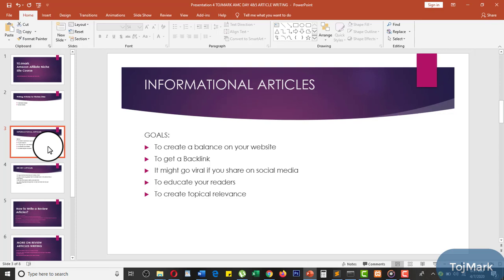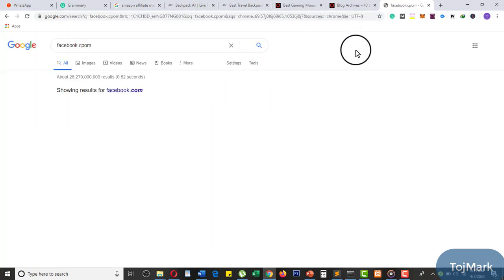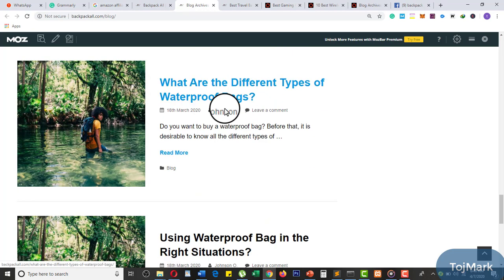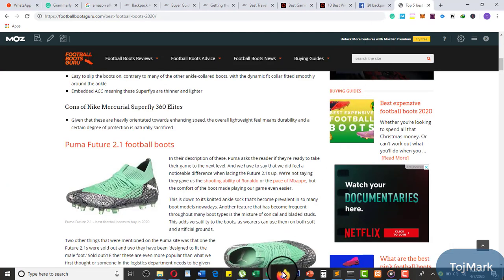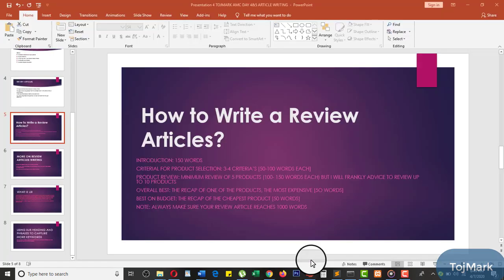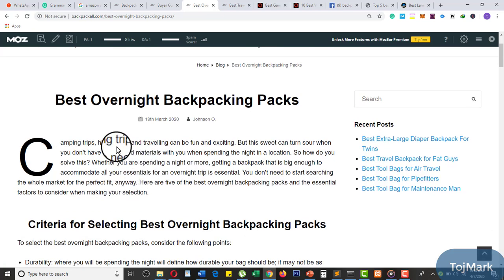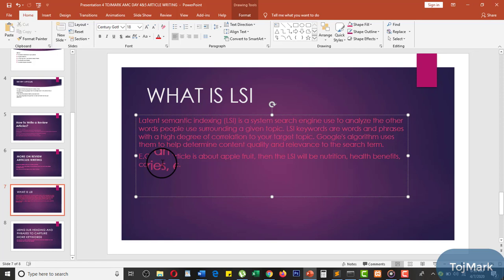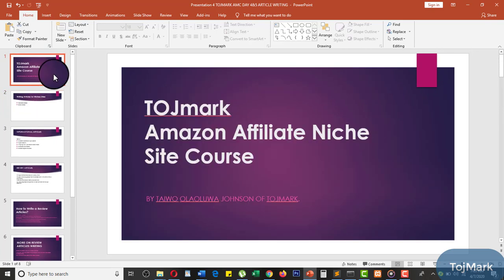TOJMARK AMC DAY 4: Article Writing in NIche site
This is the fouth lesson in the Sapphire module of the niche site training.

In today's lesson, we will be discussing how to write articles for your site.

This part 1 is about writing informational and review articles.

If you have any question, please don't hesitate to reply to my email and I would respond as soon as possible.

By Taiwo Olaoluwa Johnson